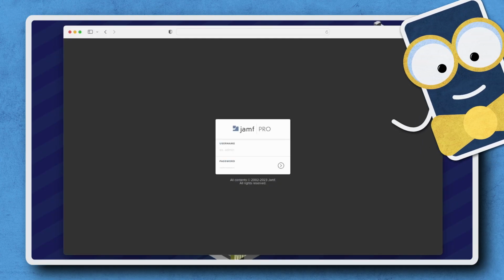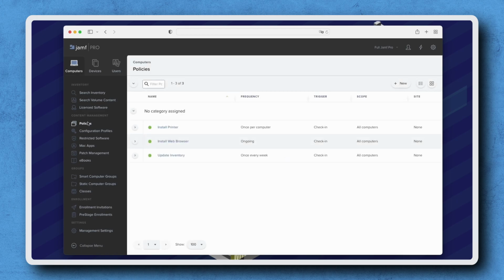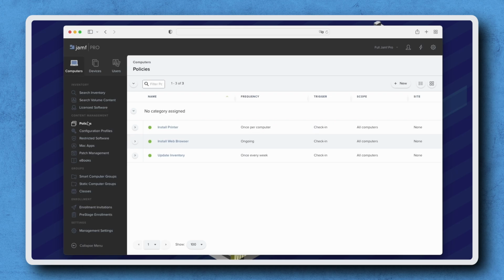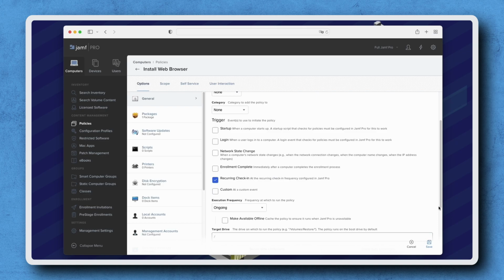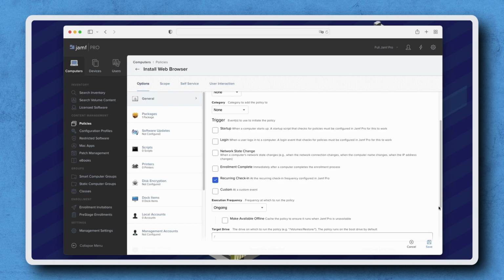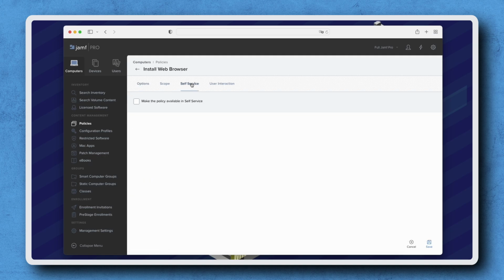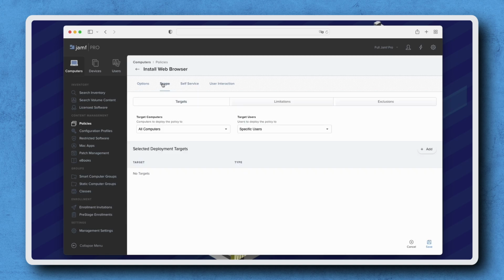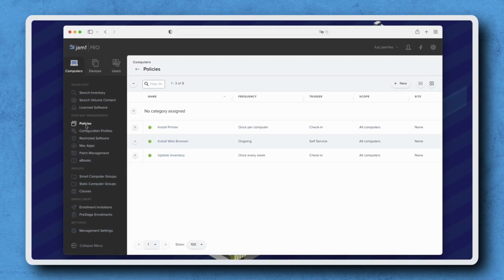How to Use Policy Triggers and Execution Frequencies in Jamf Pro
When making Policies in Jamf Pro, the Trigger and Execution Frequency are how you determine when and how often your policies actually run. Let's take a closer look at how they work.

Resource links:
Jamf Pro Documentation - Execution Frequency for Policies